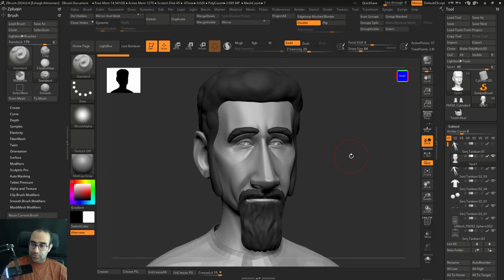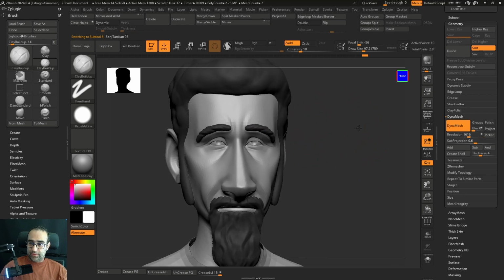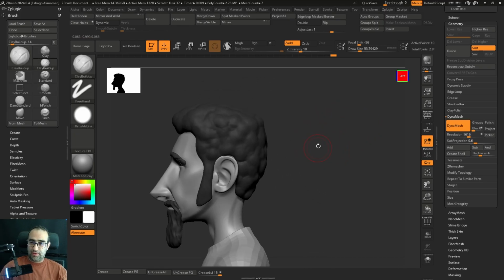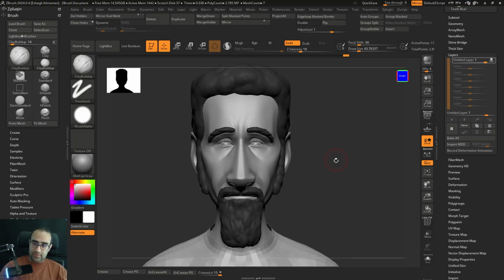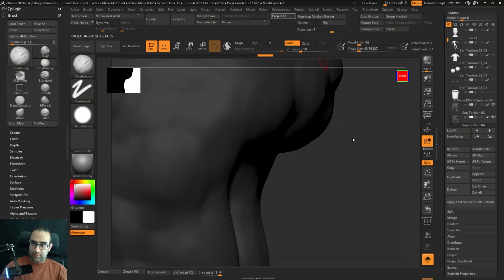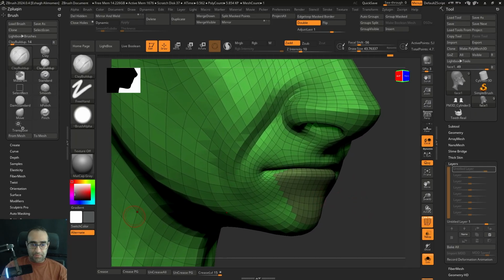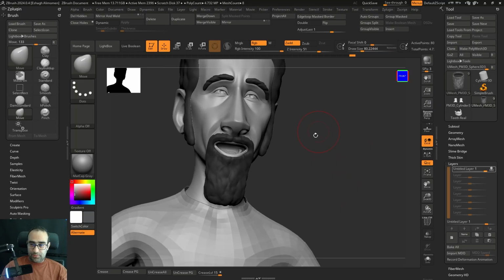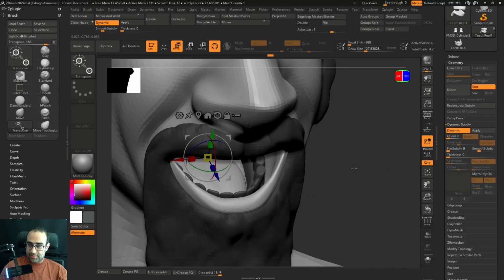3D character project inspired by Serj Tankian, Part 5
This playlist showcases my 3D character project inspired by Serj Tankian, the lead vocalist of System of a Down. Starting from sculpting in ZBrush, refining in Blender, and finally rendering in Marmoset, I documented the full process of creating a stylized 3D model. Here you can follow each step of the workflow—from concept to final render—and see how I brought Serj Tankian to life in 3D form.